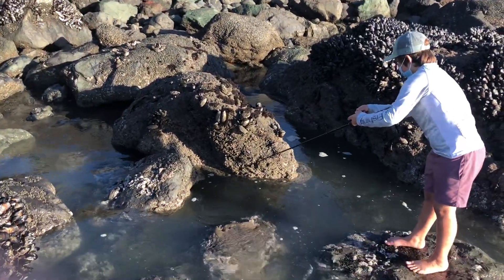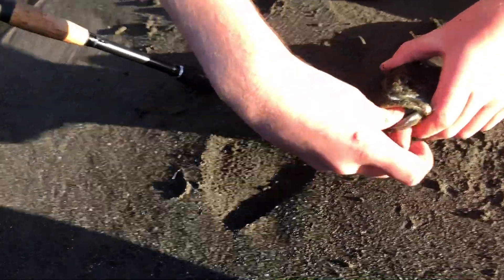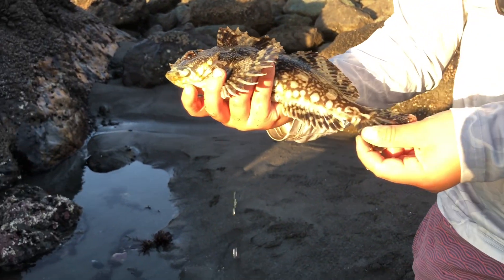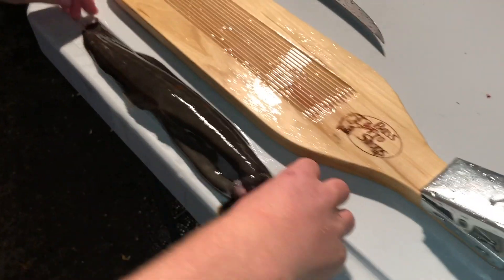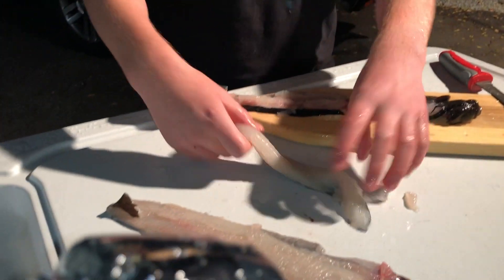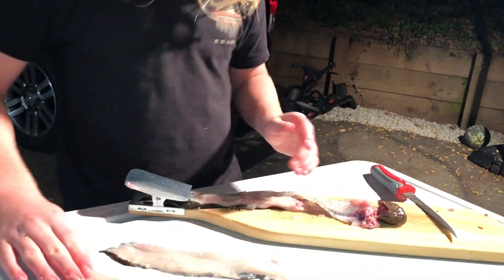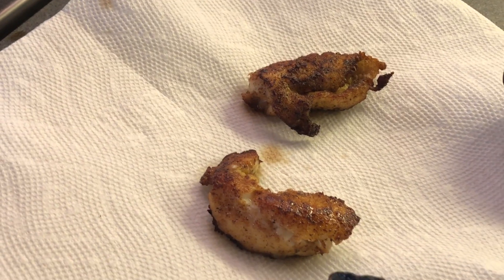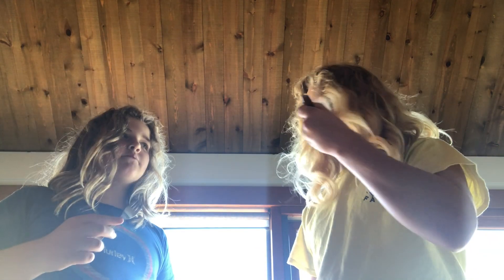(Coastal Foraging)~Monkey Faced Prickleback CatchNCook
We caught 3 fish and ate an eel. Would you rather see a rock crab or rubber lip surfperch catch and cook?